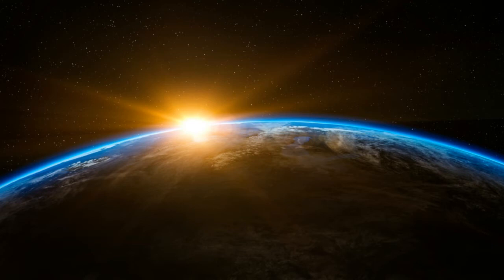Kryon - Our Mission On Earth | February | 2018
There are a lof of untold truth surrounding us.